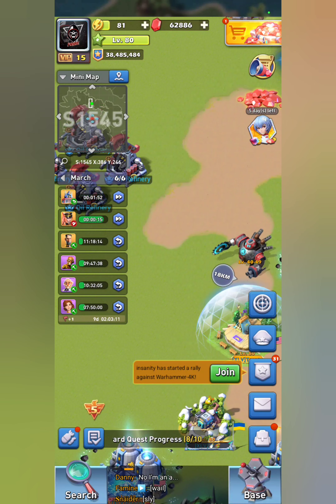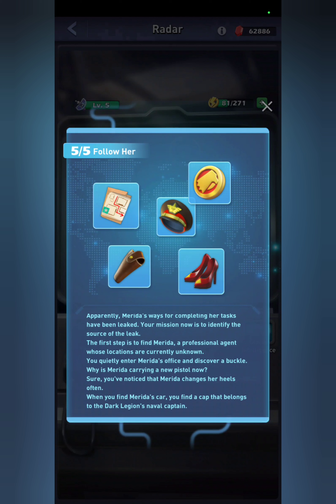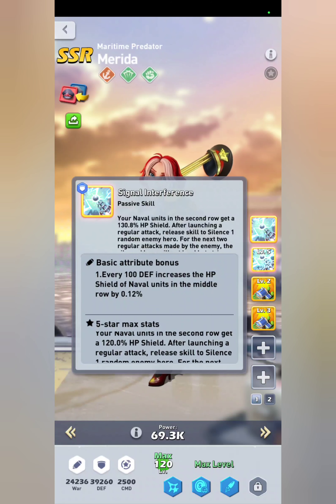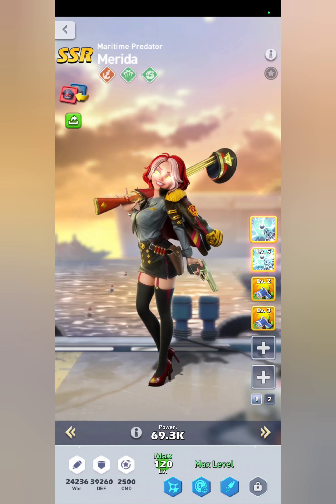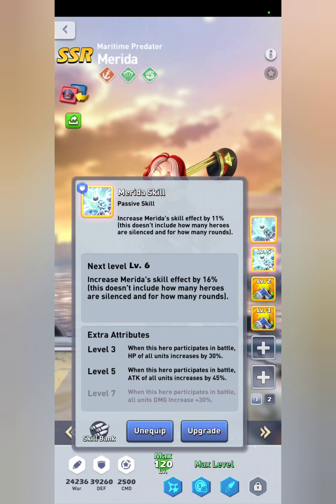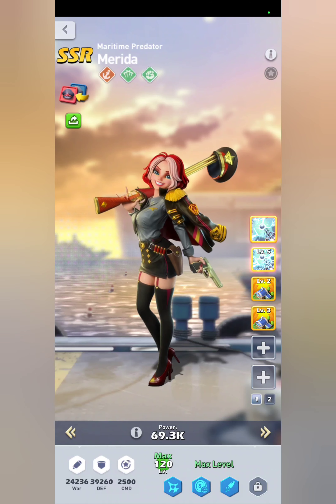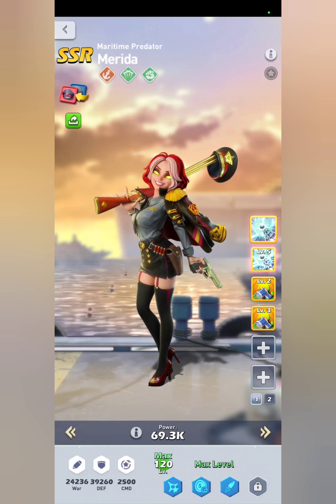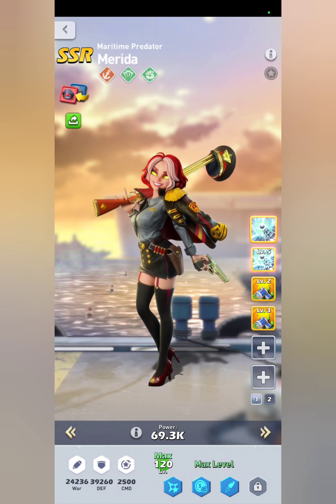Mutant Merida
In today's video we cover the Mutant Merida